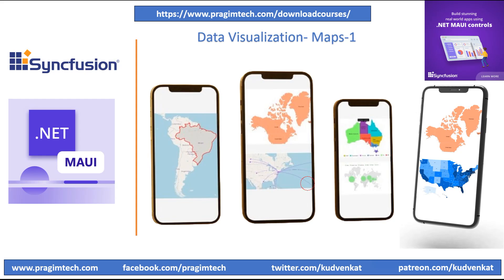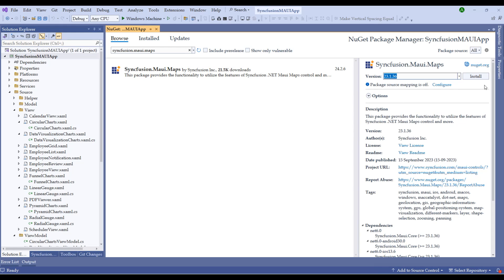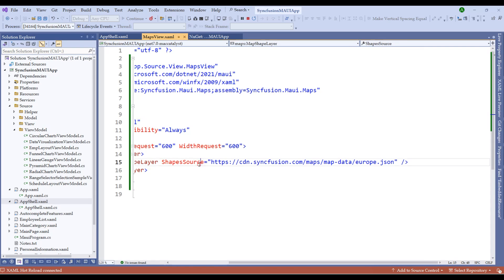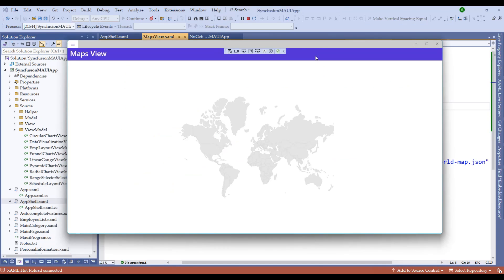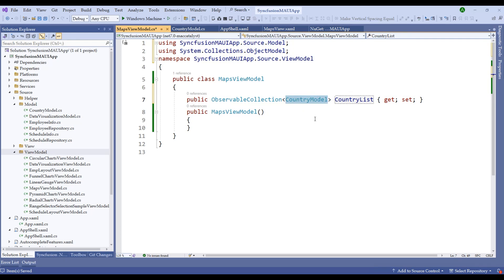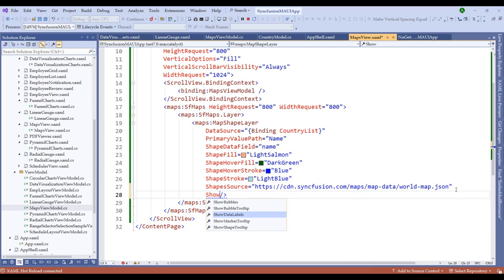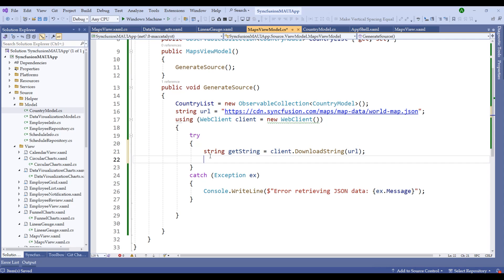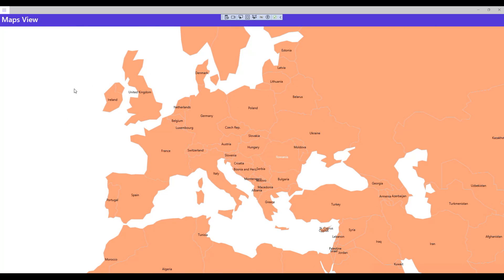MAUI - Syncfusion : Data Visualization: Maps - 1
Data Visualization - Maps

Maps : Displays statistical information for a geographical area.

Focus Areas
1) Shape Layer: Render GeoJSON or ShapeFile

2) Data Labels:  Information about shapes by displaying Names. Show Data Labels for Maps

3) Selection - Highlight a selected shape to focus on a specific area.

4) Zooming & Panning: Zoom in to a layer for a closer look at a specific region using pinching, scrolling the mouse wheel

5) Other Features: Tile Layer, Interactive Map, Legends, Routes